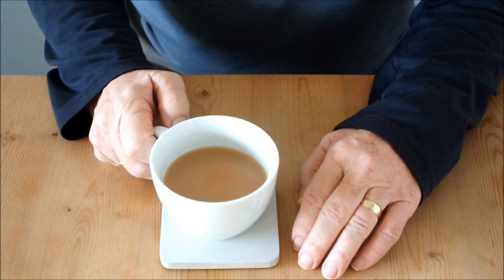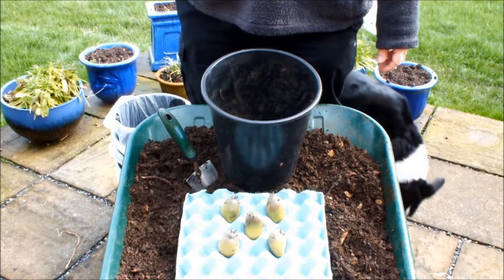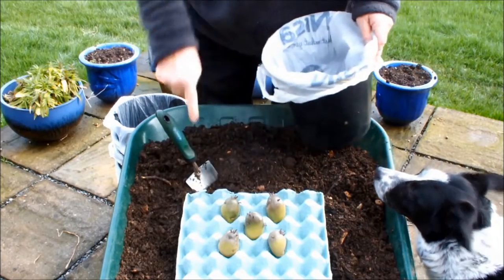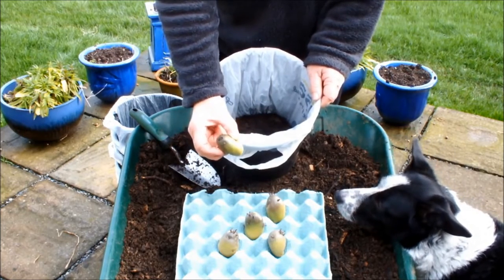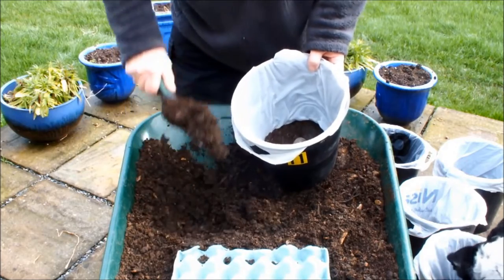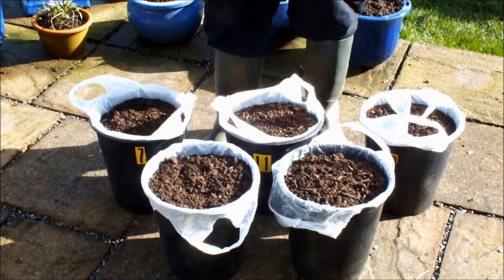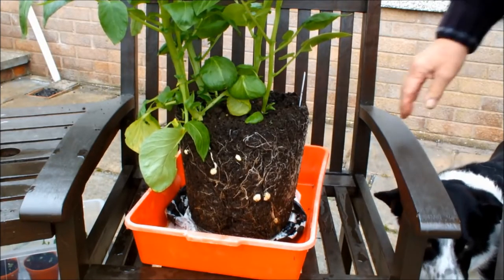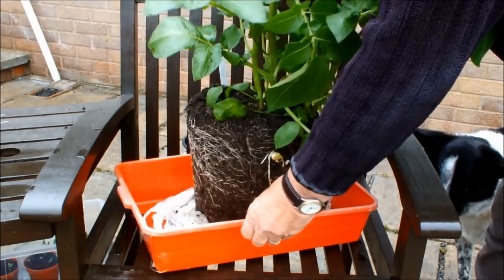Grow Potatoes. Neat shopping bag trick that works extending your harvest period. See how it works.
In this video I show you how to grow potatoes in shopping bags and tell you why you might want to do that.   It's a video I shot a few years back with my dog Molly.
   See the planting,  See the growing,   See the harvesting,
 all in this one compilation video.
Growing potatoes in shopping bags lets you 'take a look' without disturbing the potato plant.  It enables you to select only the potatoes you want to take, leaving the smaller potatoes to grow bigger for a subsequent harvest.   More Shopping bag videos